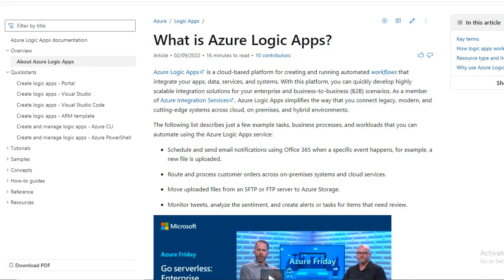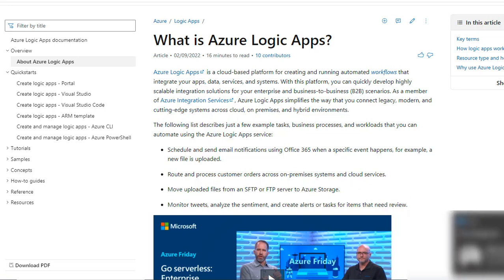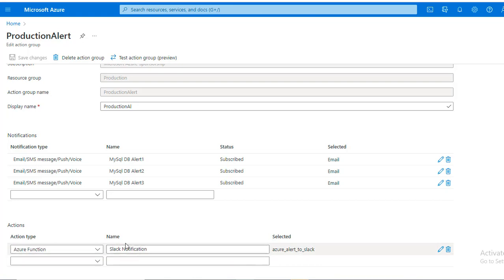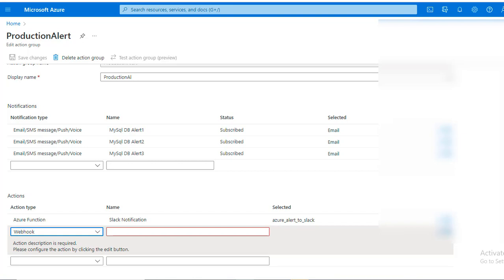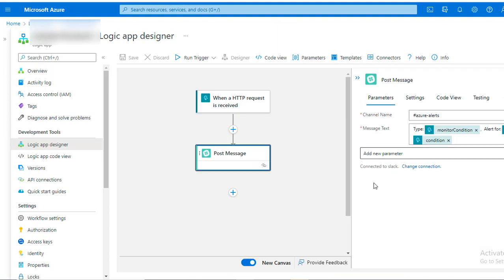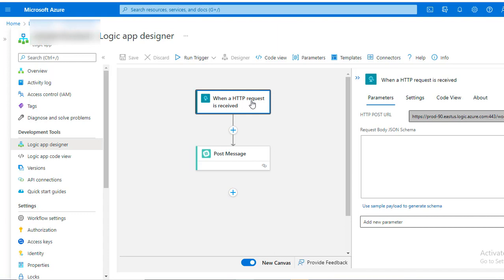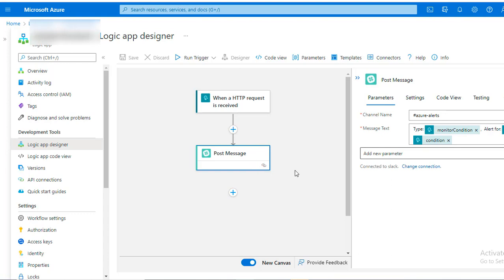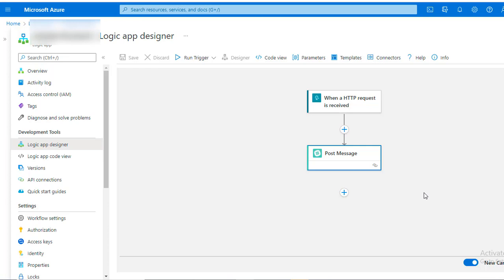What is logic app practical example | Send alert to slack